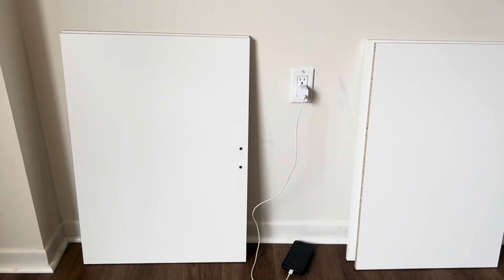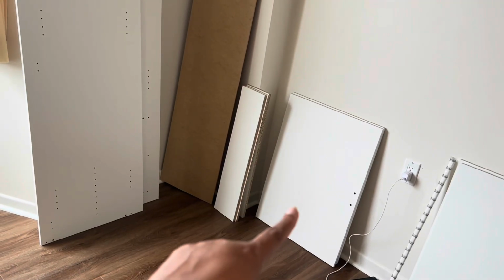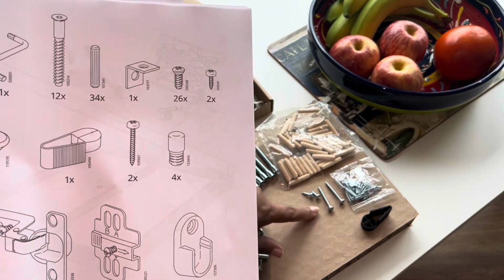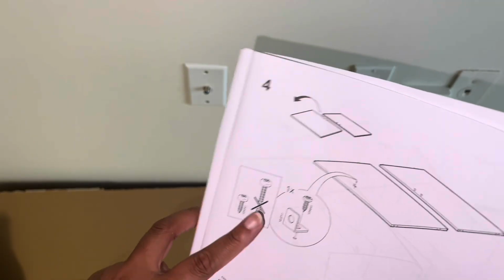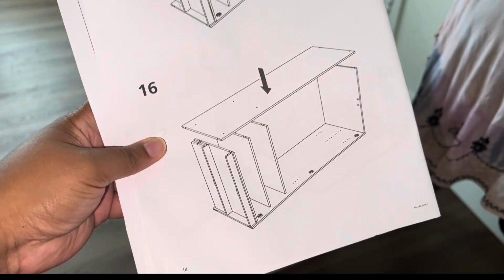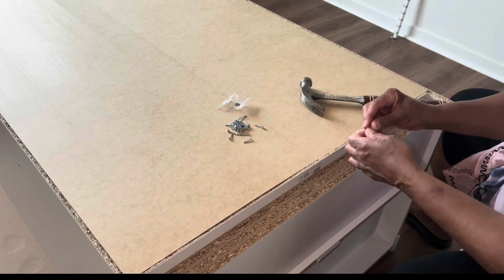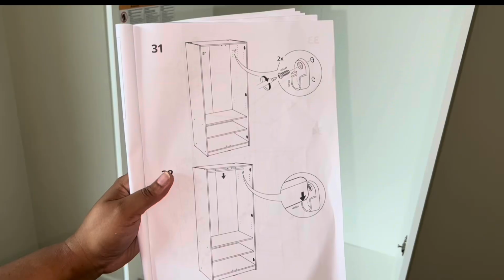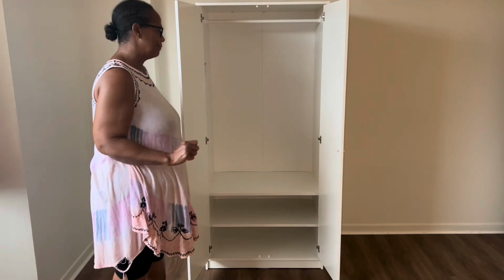MOMS MOVING VLOG|DATING STORY TIME|STEP BY STEP BUILD WITH ME|IKEA KLEPPSTAD UNIT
Hi everyone, I'd like to thank each and every one of you for your support and if you’re new to the channel "Welcome to the Family🤗" and to all my existing subscribers "Thank you all for your continued support🤗".

IKEA